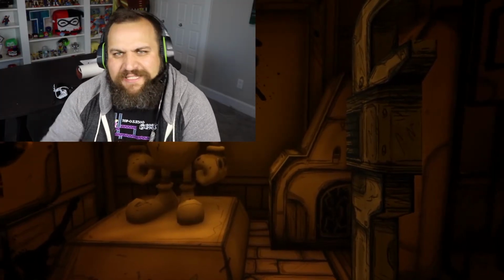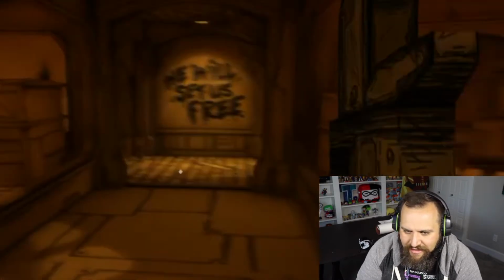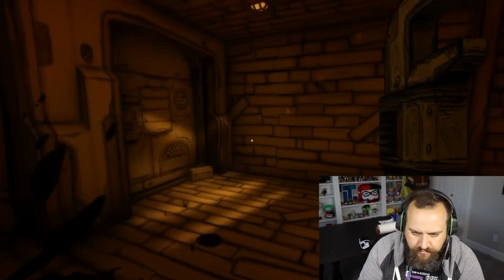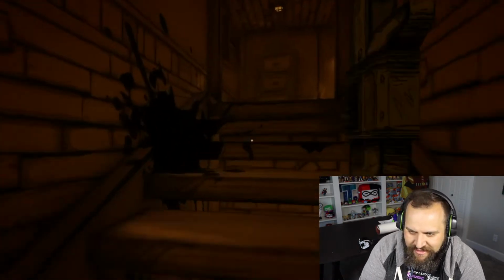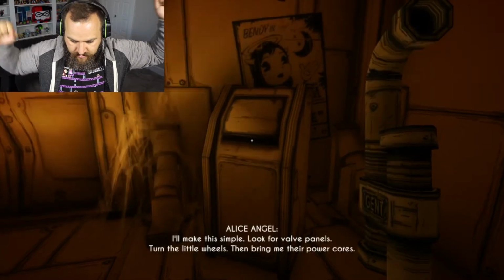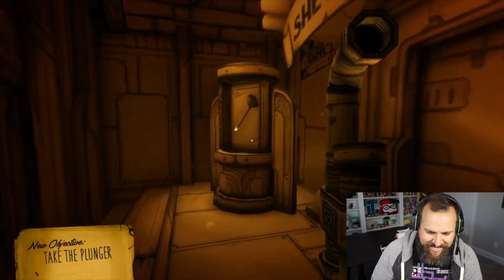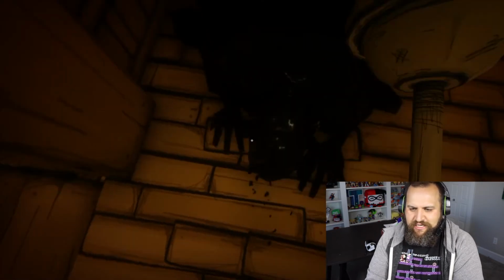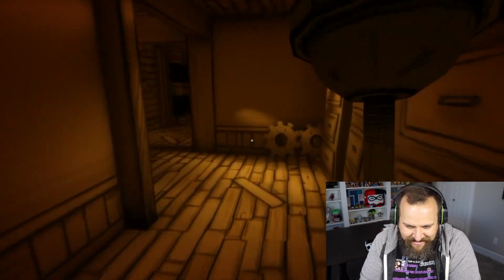I'M SO LOST! - Help Me! Bendy and the Ink Machine Chapter 3 Part 3 BATIM by Epic Family Gaming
So here's chapter 3 part 3 of Bendy and the Ink Machine.. I'm pretty lost at this point, let me know if you have any tips!  So far, I think Chapter 3 of Bendy and the Ink Machine is my favorite.
BENDY AND THE INK MACHINE Chapters 1 - 3 [Links Below]

FAMILY POSSESSED!!! BENDY & THE INK MACHINE Chapter 1 Epic Family Gaming Scary Kids Game Evil Mickey

BENDY AND THE INK MACHINE Chapter 2 Part 1 Evil Mickey Mouse in Scary Kids Game Scream Cam

So Scary! BENDY AND THE INK MACHINE Family Gaming Freak Out Chapter 2 Part 2 Bendy Scare Cam

Bendy and the Ink Machine Chapter 3 Boris, Is That You? a Horror Game for Kids Bendy Chapter 3 Part 1

ALICE ANGEL Freak Out: Bendy and the Ink Machine Chapter 3 Part 2 SCARE CAM Scary Game for Kids

Epic Family Gaming:
Epic Family Gaming is all about family gaming, family fun and family comedy.  Clean family fun and clean language are what you'll find on all of our game play walkthroughs and comedy skits.  Hello Neighbor and Bendy and the Ink Machine are two epic games that we started playing recently.  You'll also see more popular games like Lego Dimensions, Minecraft with Mods, Roblox, Five Nights at Freddys FNAF, certain Nintendo Wii U and Nintendo Switch Games.  If there's a game that you like playing and you haven't seen it on Epic Family Gaming, be sure to let us know about it!